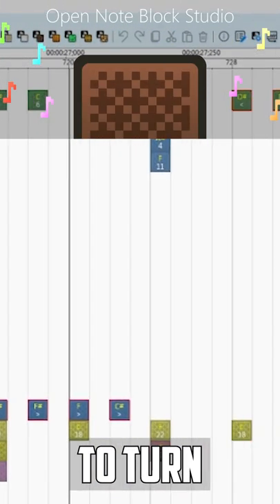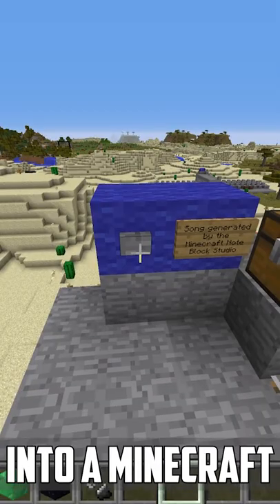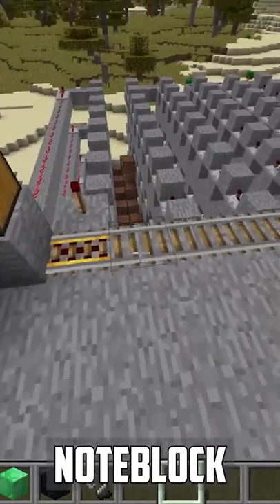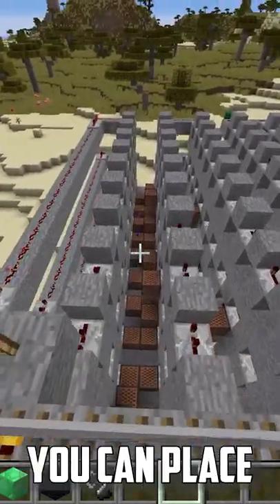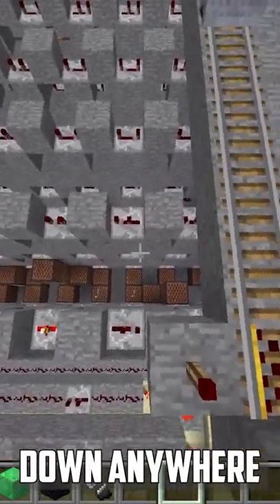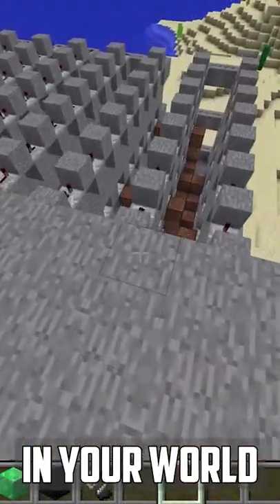Turn ANY song into a Minecraft Noteblocks Build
I haven't been uploading recently because I was burned out from Minecraft. I am not going to transition to shorts or something, simply found some epic minecraft projects that reignited my passion.